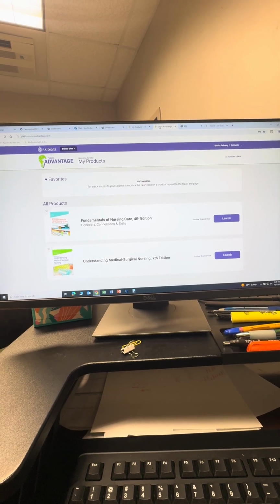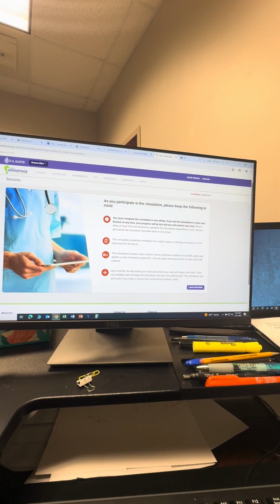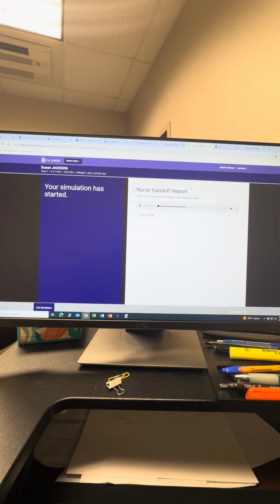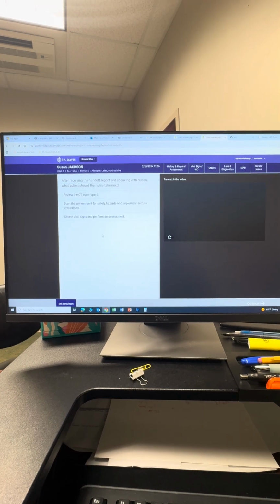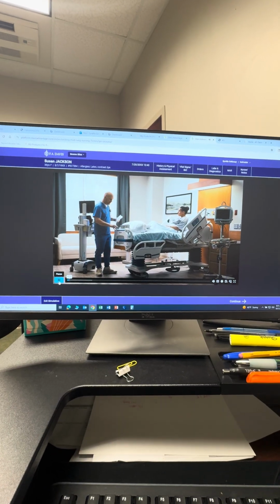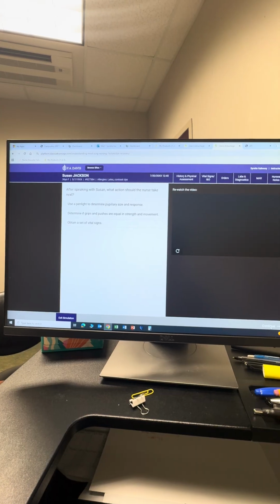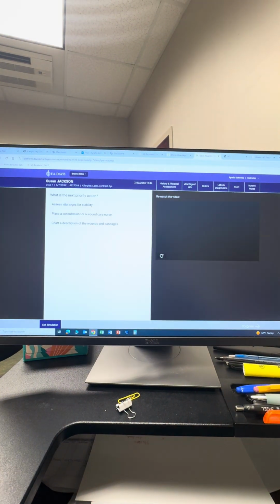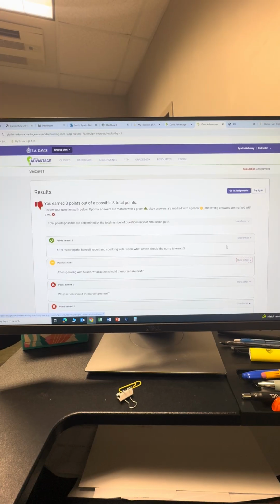FADavis sim tutorial